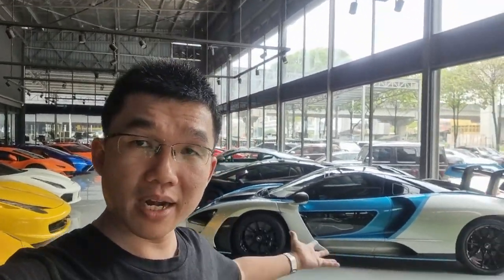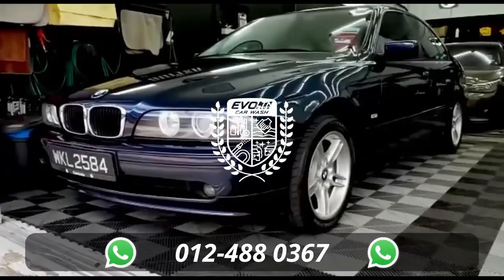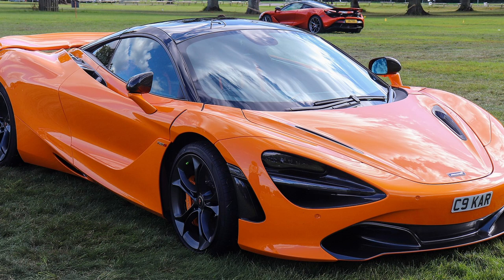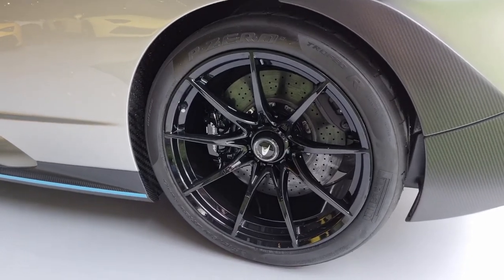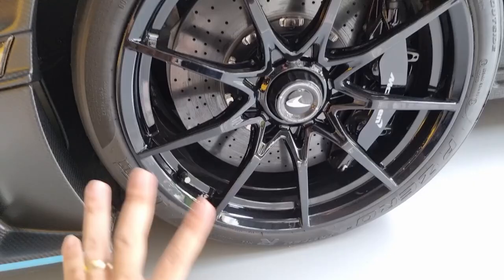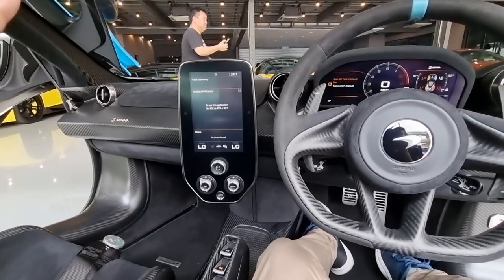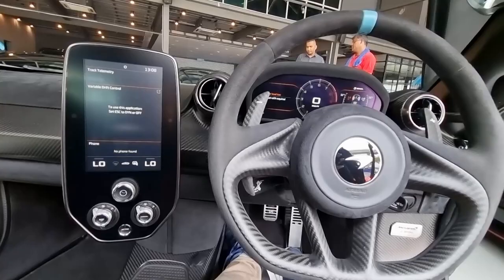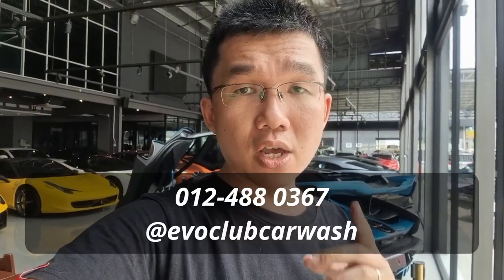This McLaren Senna is ready for you to track it on Sepang | EvoMalaysia.com